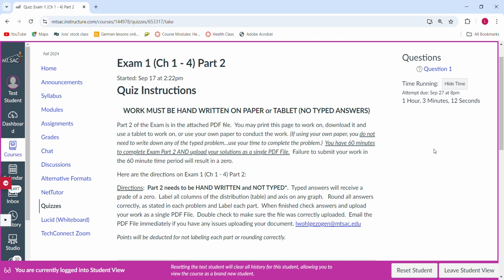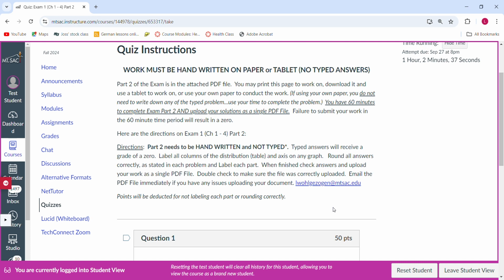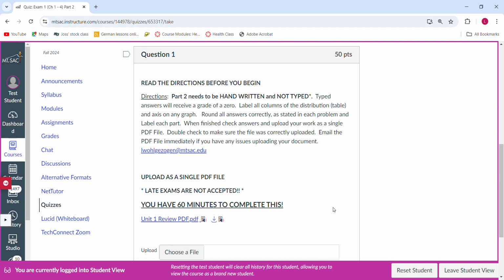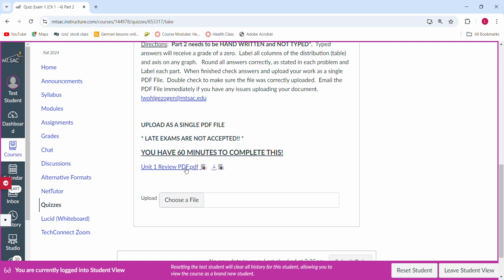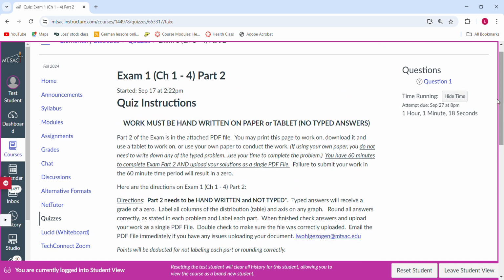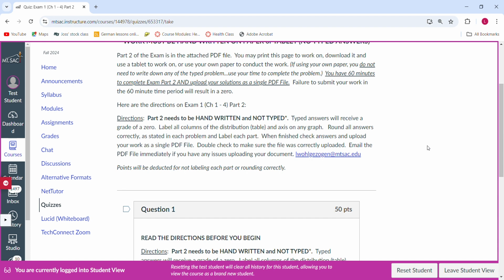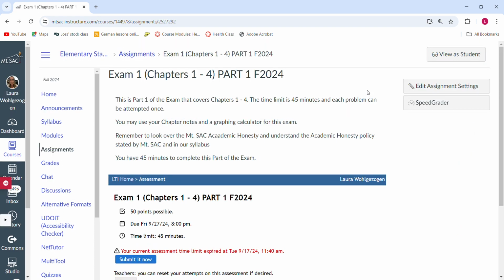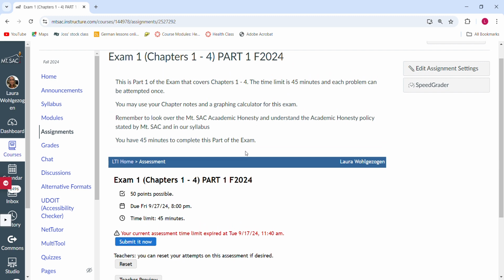Exam Layout Information Video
This video will go through how the exams are set up for Statistics.  Make sure to watch the entire video BEFORE you take the exam so that you understand expectation.